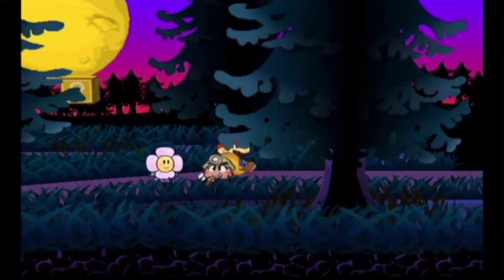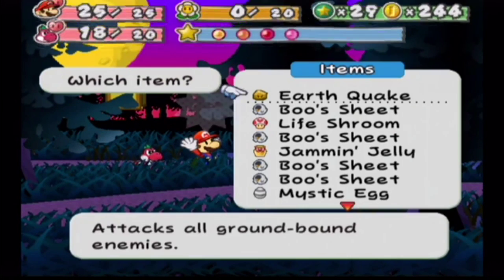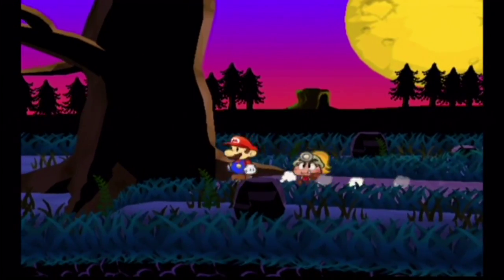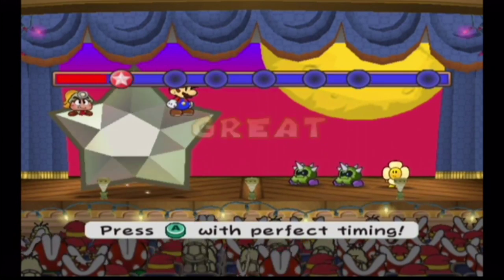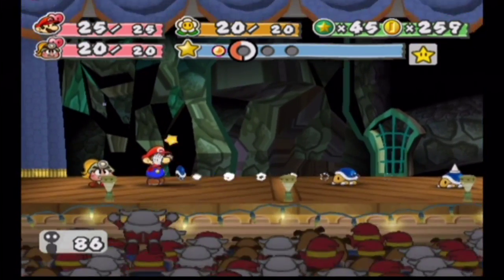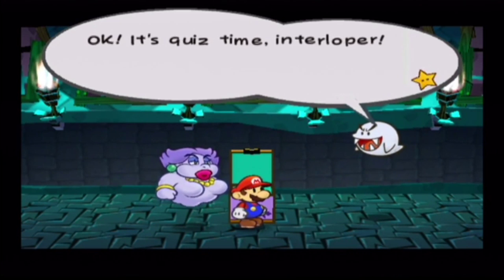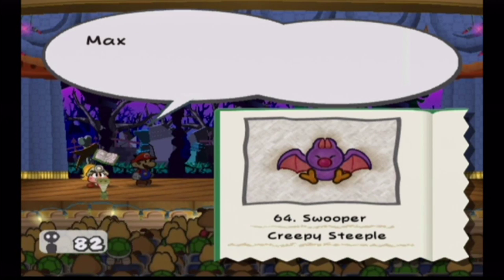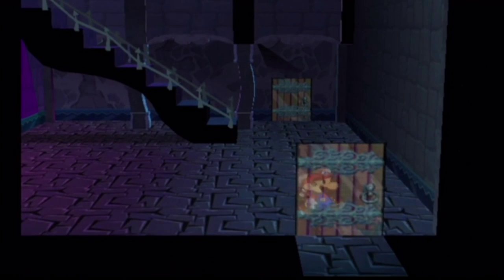Let's Play Paper Mario The Thousand Year Door - Chapter 4 - Episode 32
Paper Mario: The Thousand-Year Door, released in Japan as Paper Mario RPG, is a role-playing video game developed by Intelligent Systems and published by Nintendo for the Nintendo GameCube. The Thousand-Year Door is the second game in the Paper Mario series.The Thousand-Year Door borrows many gameplay elements from its predecessor, the Nintendo 64 game Paper Mario. These elements include a paper-themed universe and a turn-based battle system with an emphasis on action. For the majority of the game the player controls Mario, although Bowser and Princess Peach are playable at certain points. The plot follows Mario's quest as he tries to retrieve the seven Crystal Stars and rescue Peach from the X-Nauts.